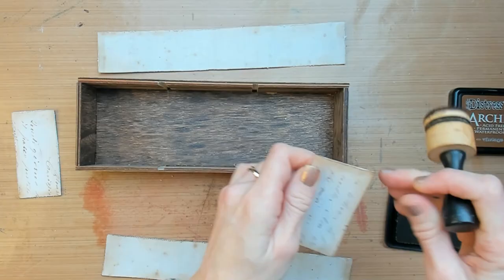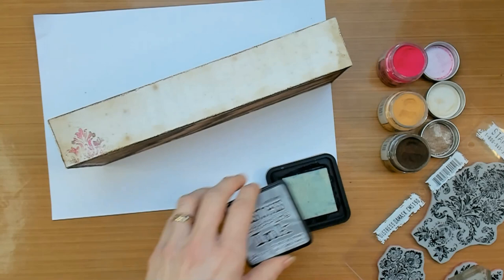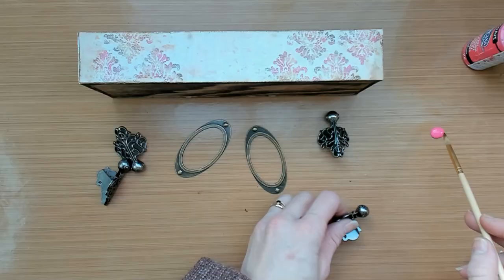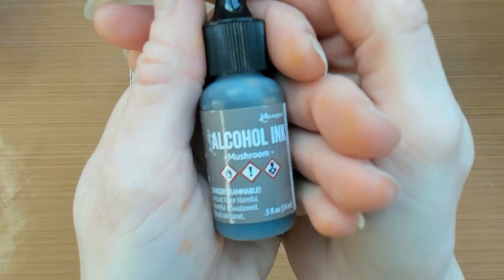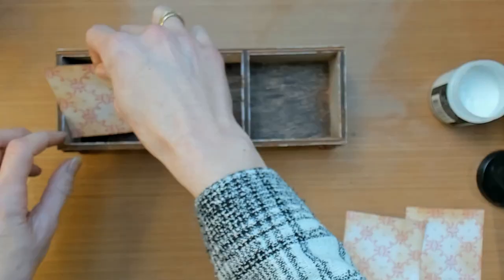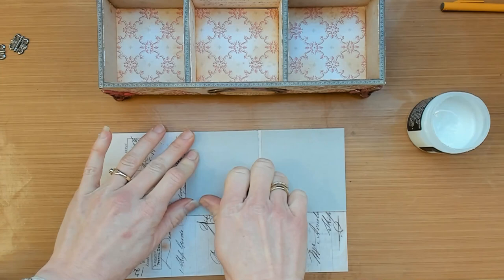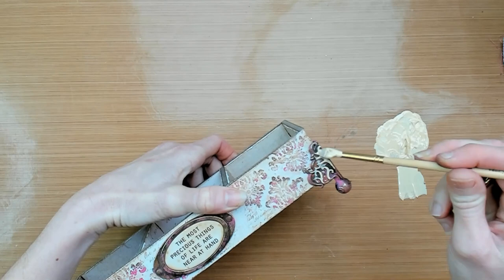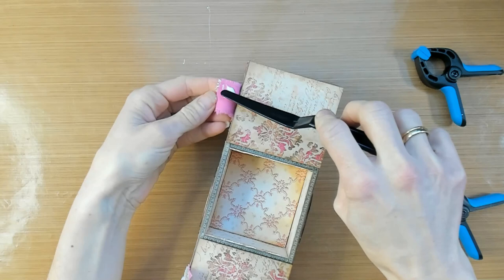***Tim Holtz Divided Drawer***How To Decorate*** Ideaology 2023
Don't know what to do with your Tim Holtz divided drawer? Or how to decorate it? Then follow this step by step video and create your own lovely drawer as an eyecatcher for your desk or table.

SUPPLIES